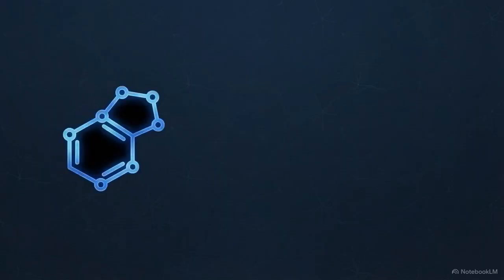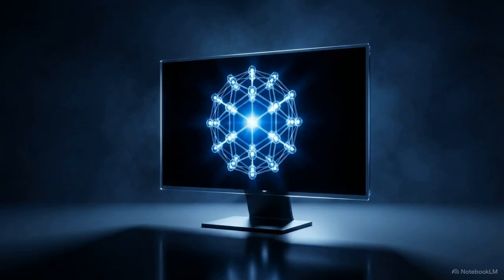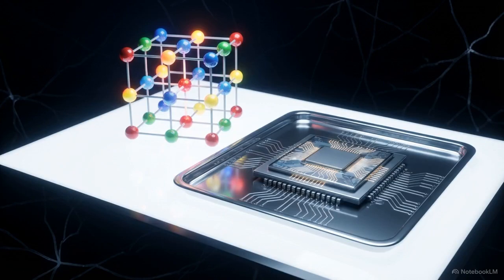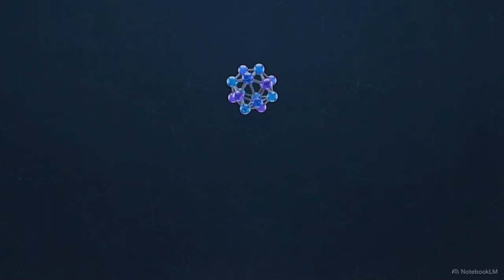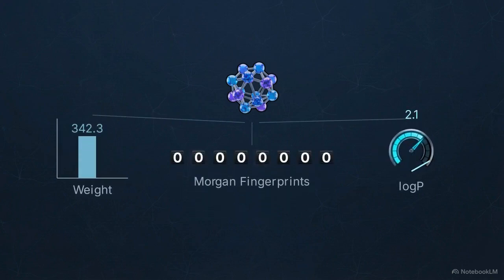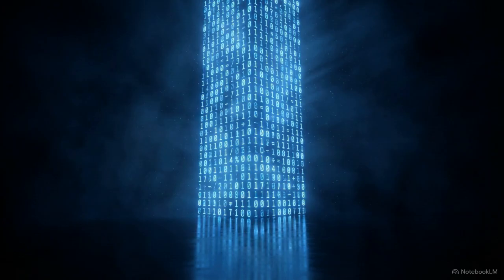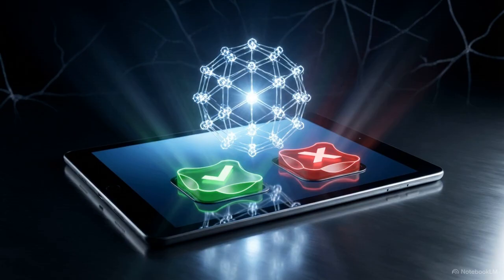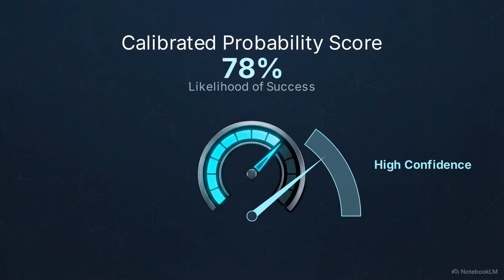SMILES, RDKit & Random Forest Explained | How AI Understands Molecules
In this video, we break down three core concepts used in modern computational chemistry and AI-driven discovery:

• What is SMILES (Simplified Molecular Input Line Entry System)?
• What is RDKit and how does it interpret molecules?
• What is a Random Forest model and how does it make decisions?

Instead of treating these as isolated concepts, we follow a single molecule through a complete AI pipeline — from chemical structure to machine learning prediction.

You’ll learn how:

• Molecules are converted into text using SMILES
• RDKit transforms text into structured chemical understanding
• Features like molecular weight and fingerprints are extracted
• Random Forest models evaluate patterns and make predictions
• Probabilities are used to rank and prioritize candidates

This is the foundation of modern systems used in:

• Drug discovery
• Materials science
• Biodegradable polymer research
• AI-driven scientific exploration

🧠 Why this matters:

Understanding these components is the first step toward building intelligent systems that can explore and reason about complex scientific spaces.

🔬 Topics Covered:
SMILES explained
RDKit tutorial
Random Forest explained
Feature engineering in chemistry
Molecular machine learning
AI for scientific discovery

📌 Part of the Discovery Intelligence series — building systems that don’t just predict, but help us understand reality.